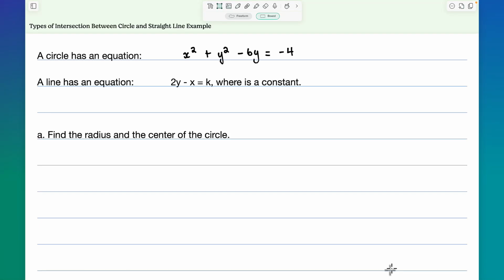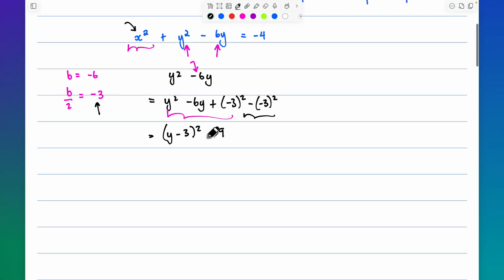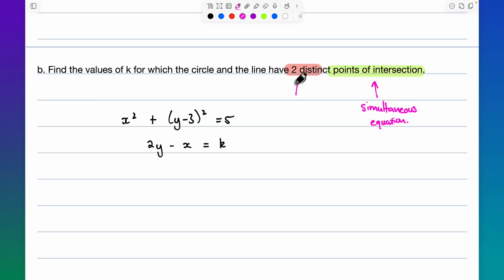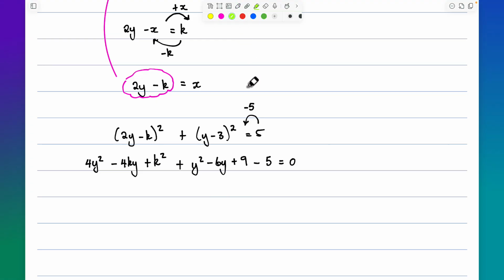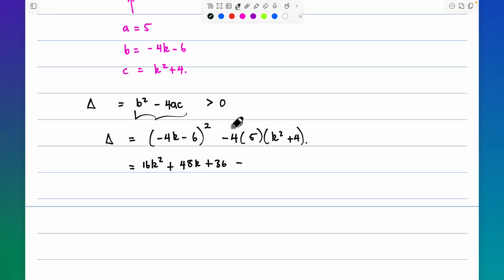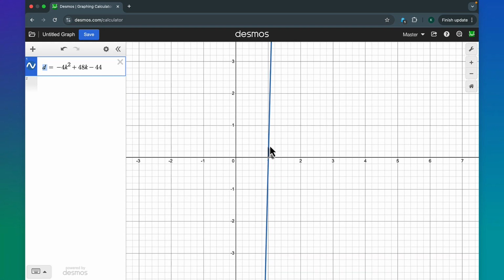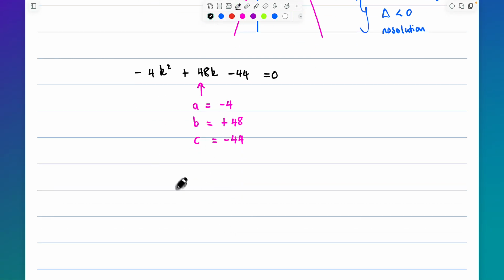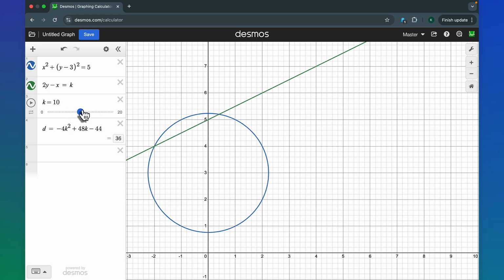HARD QUESTION ⚠️ Points of Intersection Between Straight Line and Circle Example | A/AS Level Maths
In this video, we go over a hard exam-style example where we work through getting different values of a constant that would give us 2 distinct points of intersection between a straight line and a circle.

A / AS Level Mathematics
Coordinate Geometry
Example